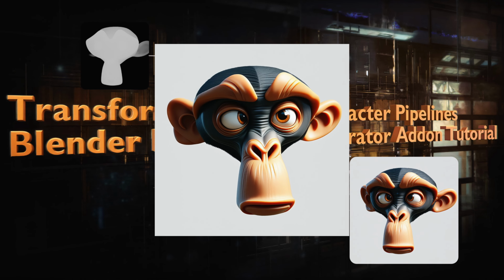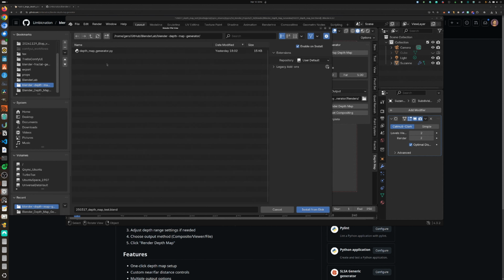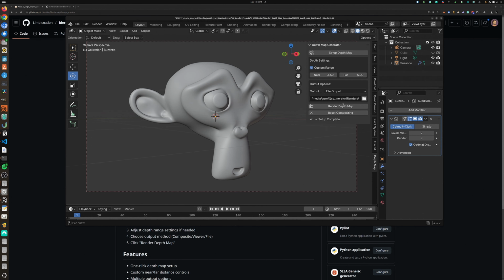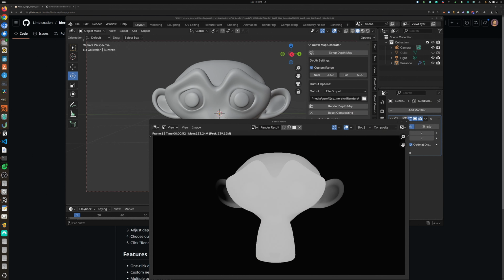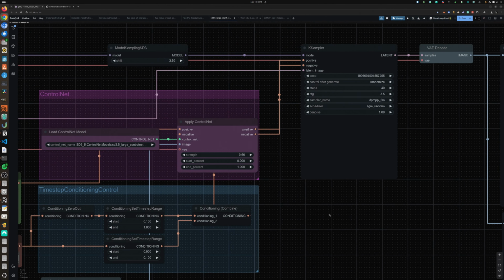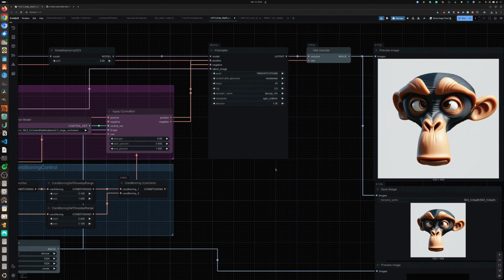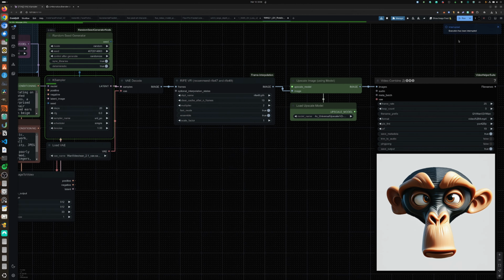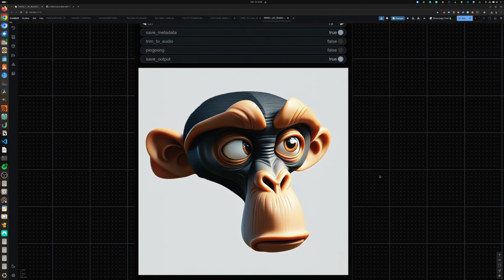Transform Your 3D Character Workflow: Blender Depth Map Generator Tutorial | ComfyUI Integration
Learn how to revolutionize your 3D character pipeline with this comprehensive tutorial on Blender's Depth Map Generator Add-on and its powerful integration with WAn2.1 in ComfyUI.

This tutorial shows you how to:
• Generate precise depth maps directly in Blender
• Set up automatic character rotation sequences
• Integrate with WAn2.1 for enhanced results

 RESOURCES:
Blender Depth Map Generator Add-on: [link]